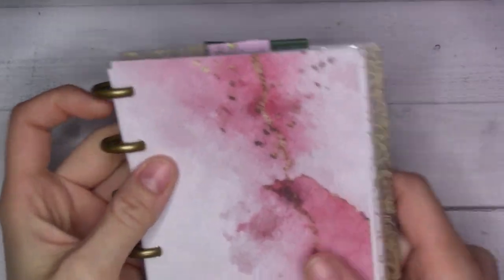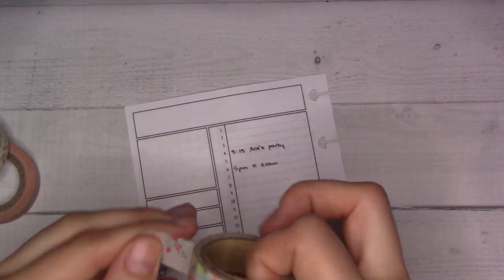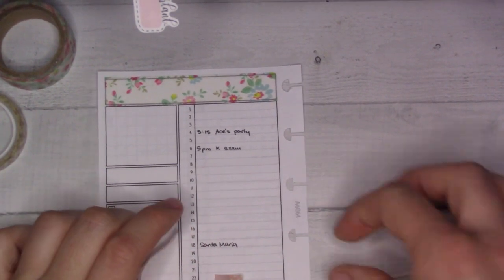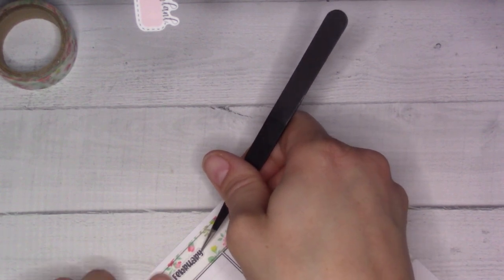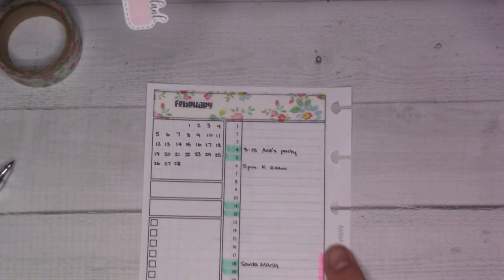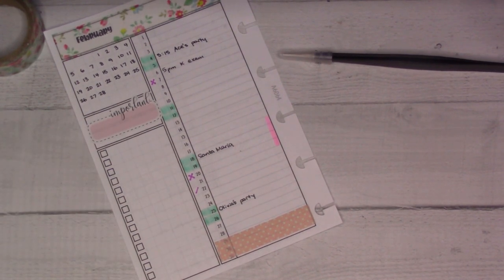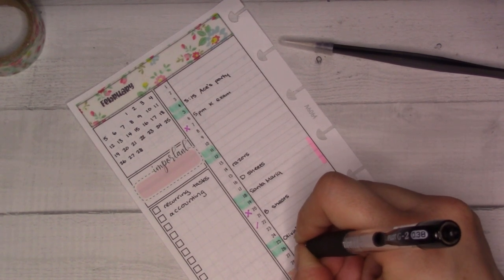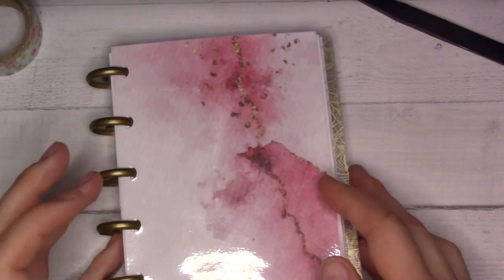DIY A6 Disc Planner || February PWM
Take a look at my new disc planner setup!